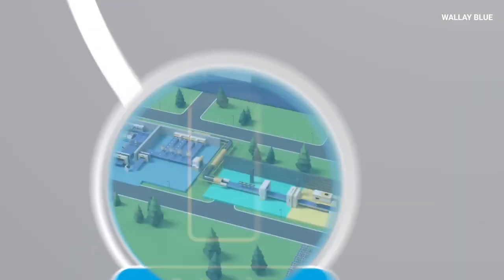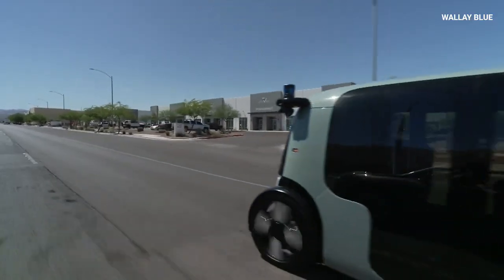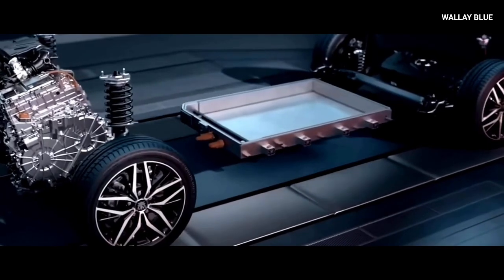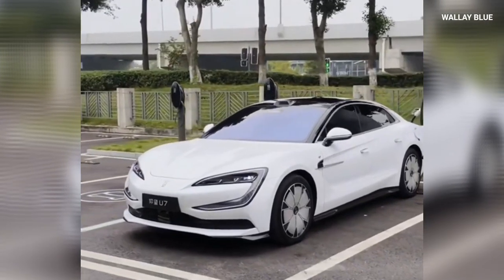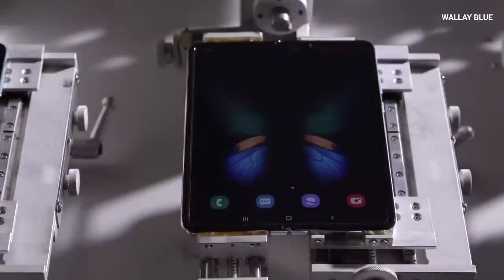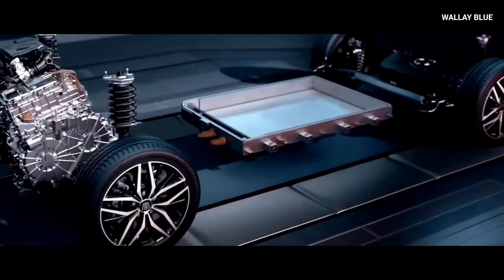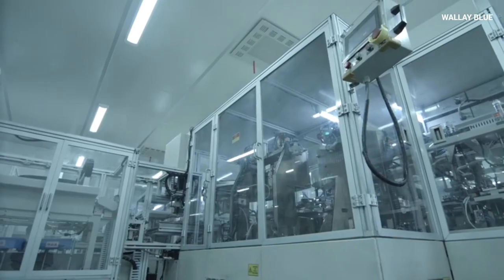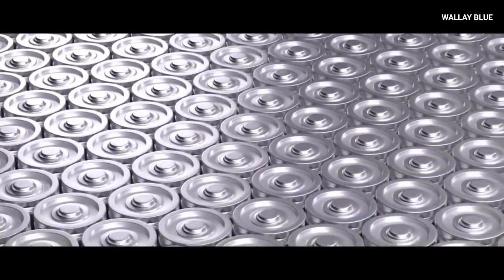Samsung Launch Solid-State Batteries Of 600 Miles Range With Super Fast Charging Speed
Today, energy storage plays a huge role in our lives. Batteries power everything from phones to cars and even large energy storage systems. However, traditional batteries, like lithium-ion ones, have some issues. They can be slow to charge, heavy, and not last long enough. They also sometimes pose safety risks.

This is where Samsung's solid-state battery technology steps in. Samsung's solid-state battery is designed to solve these problems and take energy storage to the next level. Samsung solid-state batteries are different because they use a solid material instead of the liquid electrolyte found in traditional batteries. This one simple change has a massive impact.

Let’s take a closer look at how Samsung's solid-state batteries work, their benefits, and why they are considered a game-changer for industries like electric vehicles, electronics, and renewable energy.

Faster Charging:

One of the most impressive features of Samsung's solid-state batteries is how quickly they charge. Charging times are much shorter compared to traditional lithium-ion batteries. The solid material inside the battery allows energy to move faster, meaning it can charge in less time. For example, if an electric car using a traditional battery takes an hour to charge, the Samsung solid-state battery charges from 10% to 80% in just 9 minutes. This makes them ideal for people who are always on the go, especially for electric vehicle drivers who want to reduce the time spent at charging stations.